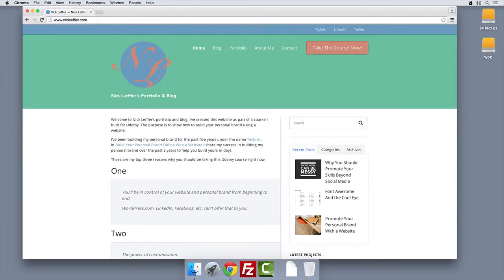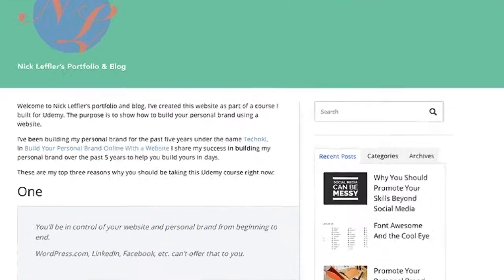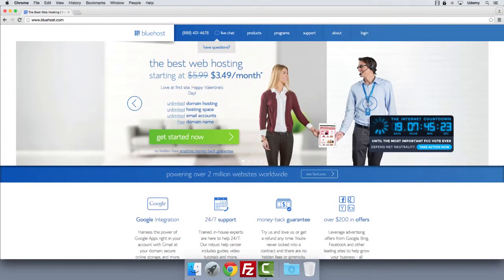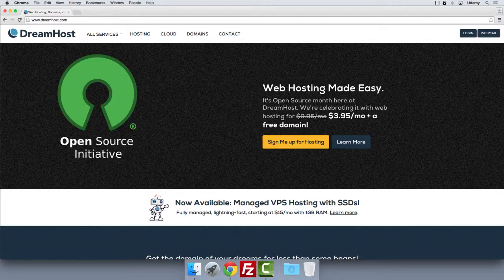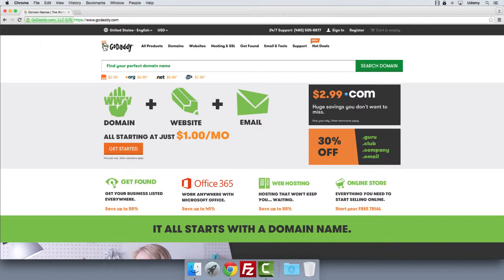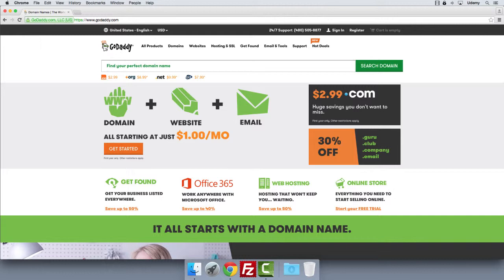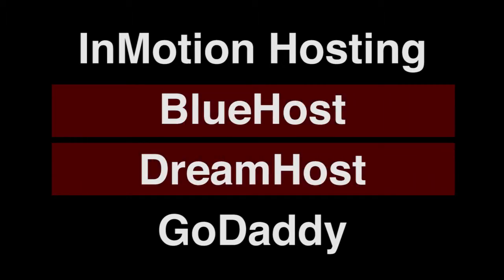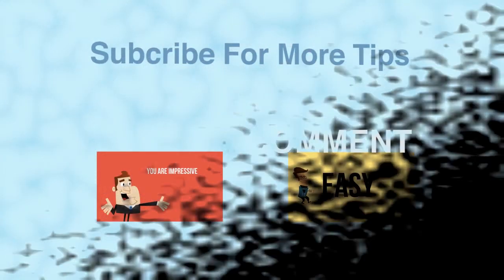What's the best website host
Click to see how I can help build your online brand and help you capture customer's attention

Here are the website hosts that I talk about. Most of them are great but one I included only because I have direct experience and wanted to explain that experience.